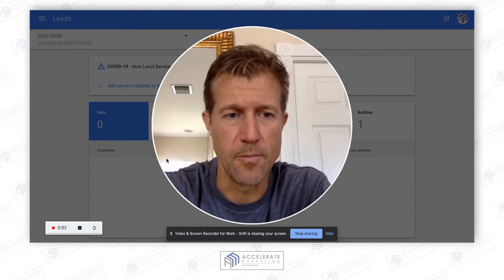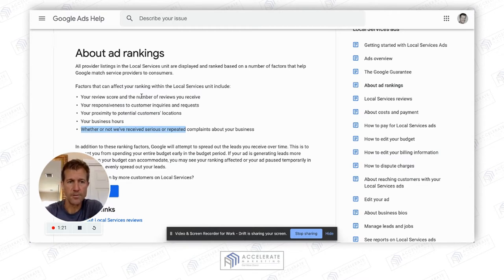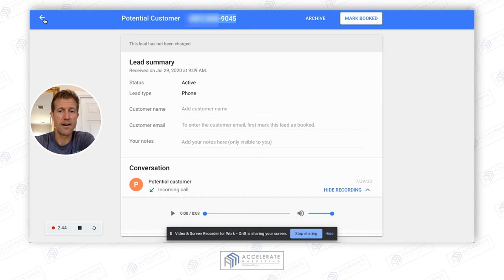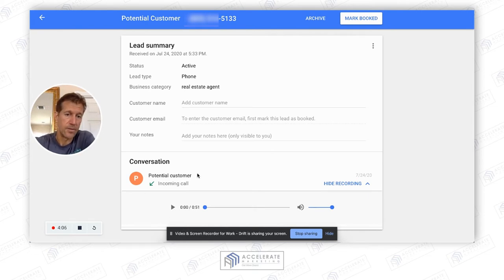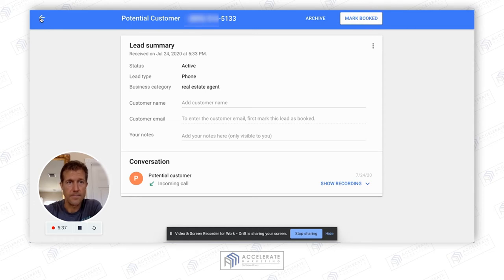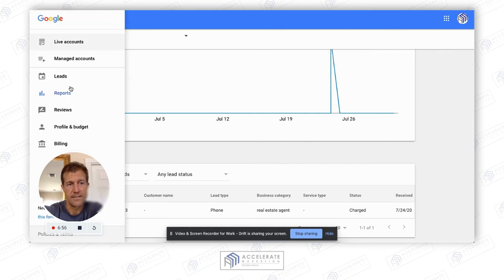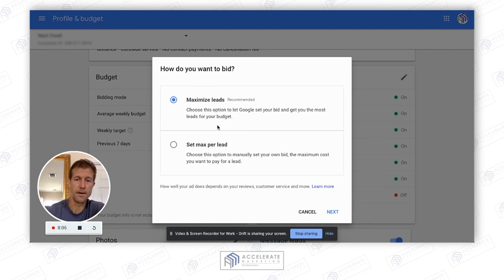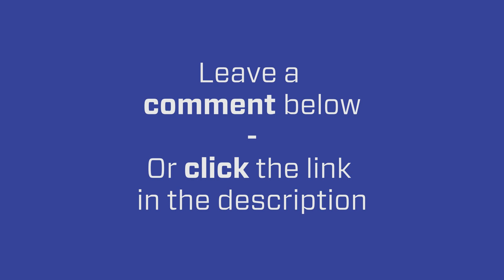Stop Paying for Clicks on Google Ads! | Qualified Leads with Google Local Service Ads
Ryan Steinolfson from Accelerate Marketing gives a detailed insight into Google's new ad unit - Google Local Service Ads (GLSA). He further demonstrates how you can CUSTOMIZE an ad campaign with GLSA to RANK FIRST and gain MORE LEADS than your competitors.

Chapters:
0:00 How to optimize your Google Local Services Ad campaign
0:41 Factors that can affect your ranking
1:31 How to affect your Response Time
4:54 What's a valid lead
5:43 How to Affect Reviews
6:44 Reports
7:04 Profile and budget
8:27 How to affect your Radius